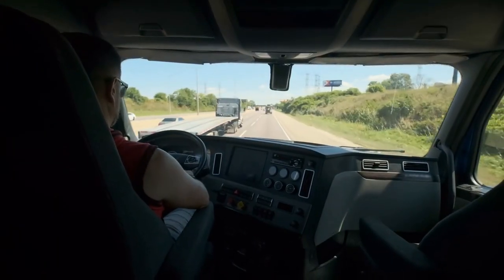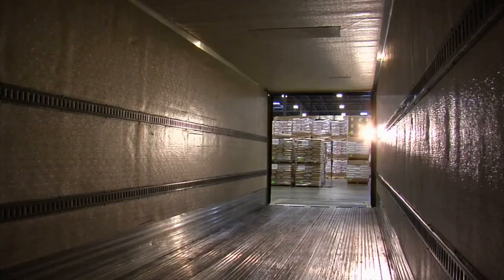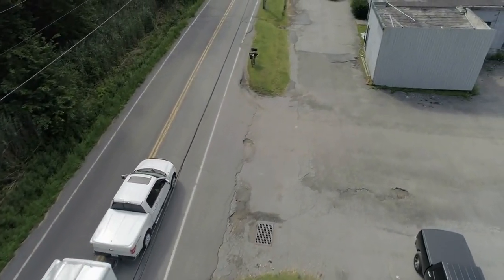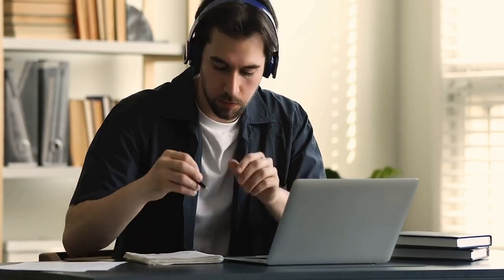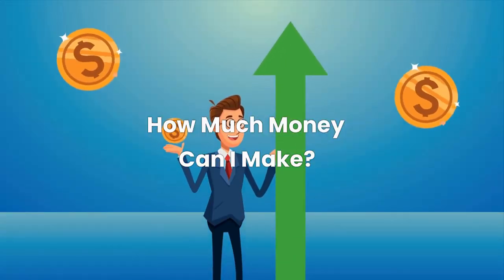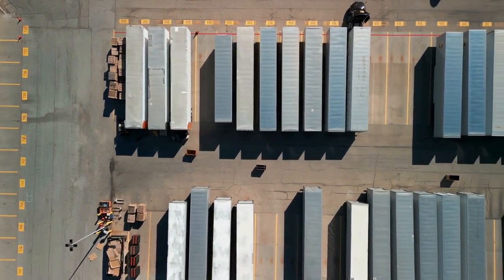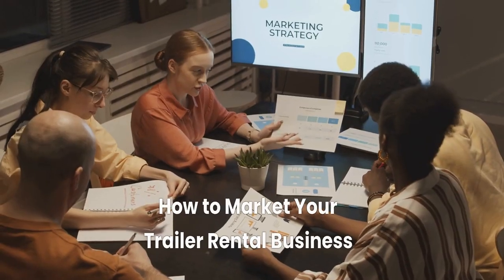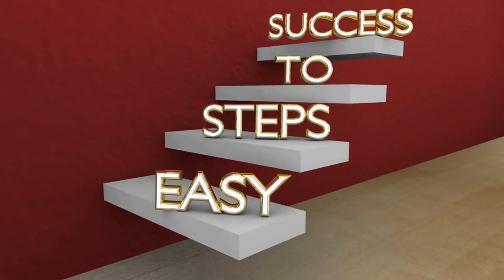How to Start a Trailer Rental Business: Step by Step Guide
In this video, I am going to share how to start a trailer rental business.  What I love about this business is its simple to set up and easy to maintain.  In many ways, it's almost a passive business if you structure it correctly.  After all, you are just renting out trailers that have few moving parts and that rarely need maintenance.

I will cover, the types of trailers available, how much they generally cost, and how to set up the actual business.

It is not a recommendation to buy or invest, and it is not financial, investment, legal, or tax advice.  You should seek the advice of a qualified professional before making any investment or other decisions relating to the topics covered by this video.

This video is based off a longer and more detailed article, which you can check out